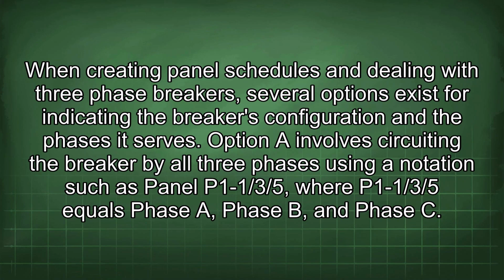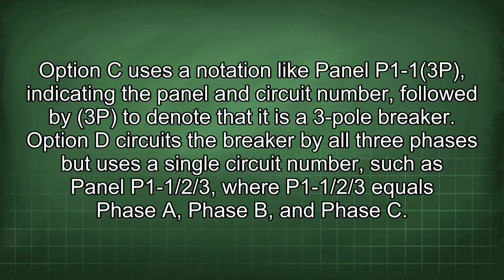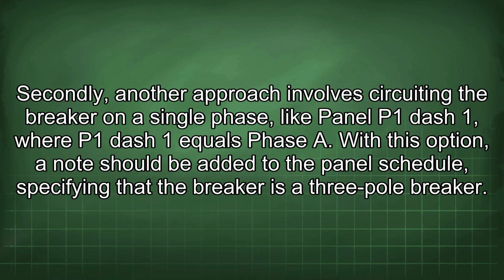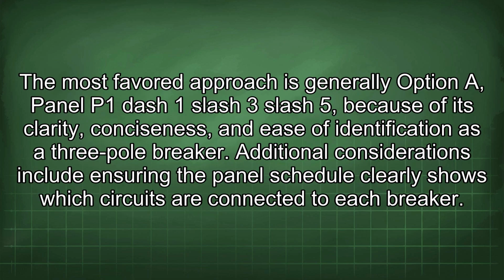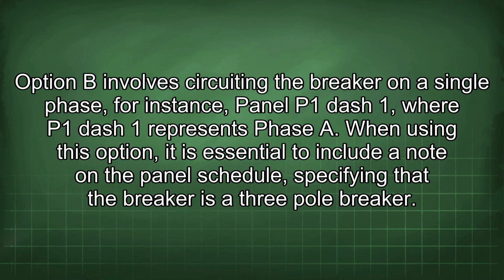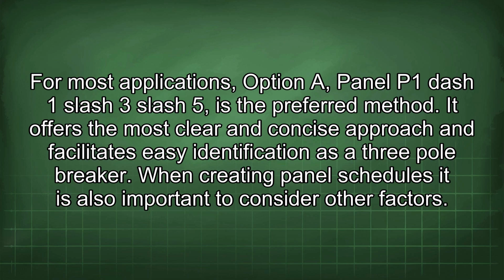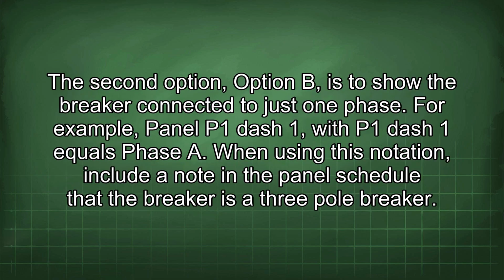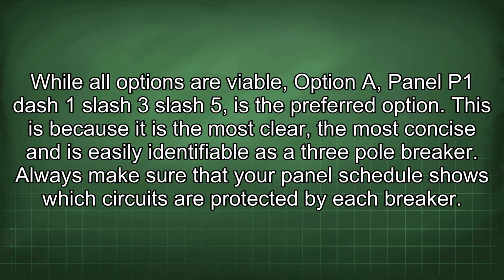Panel Schedule Tips Three Phase Breaker Circuiting Options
Explore panel schedule options for three phase breakers. Learn how to clearly indicate 3-pole breakers. Discover the preferred method for clarity and consistency.